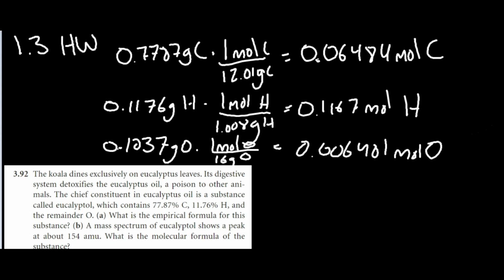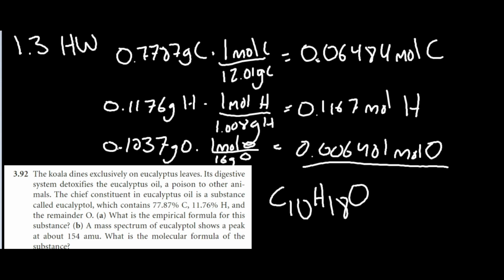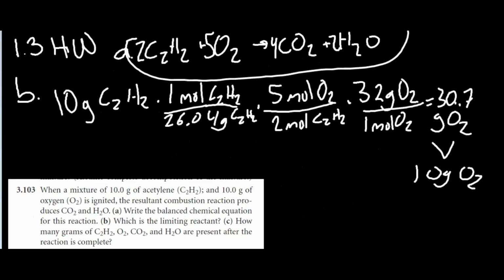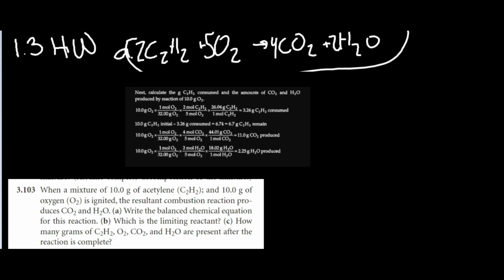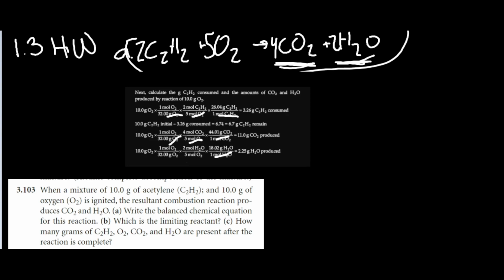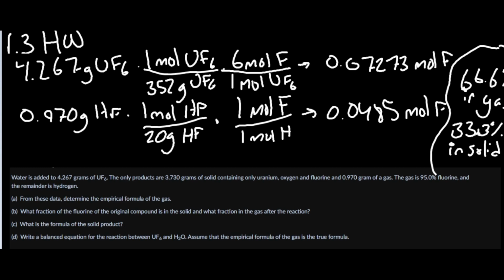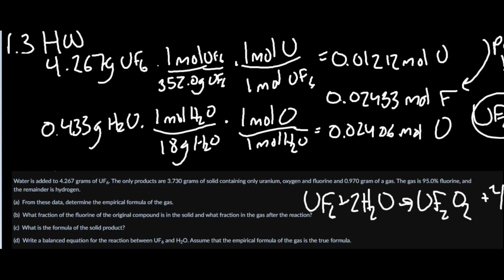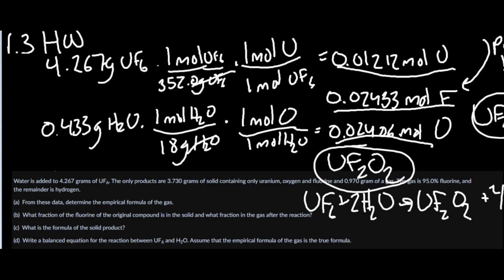[OLD] AP Chem HW 1.3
septz septobviouz#1315